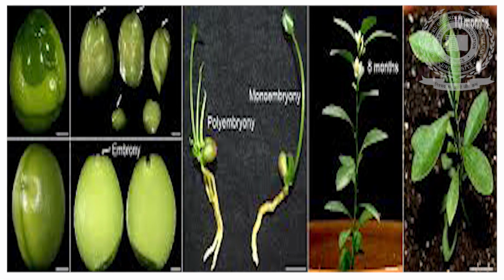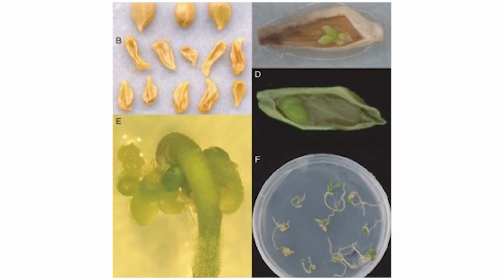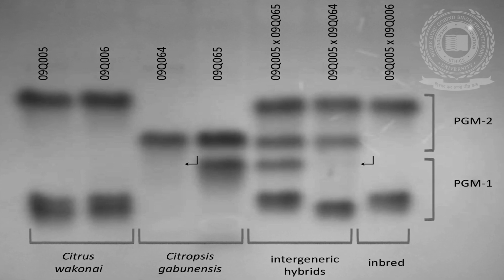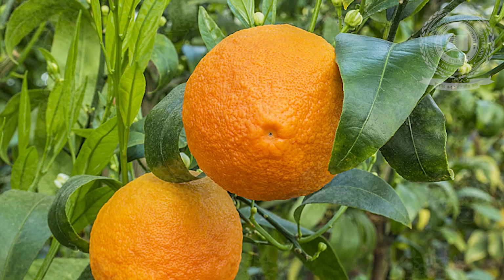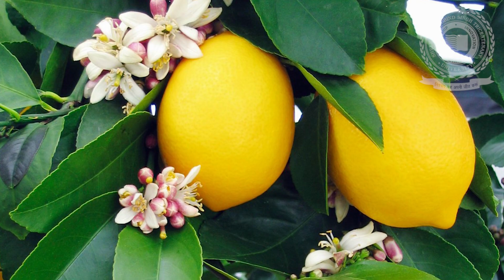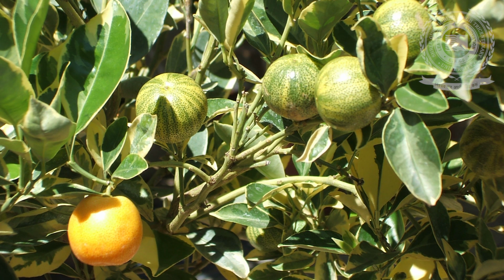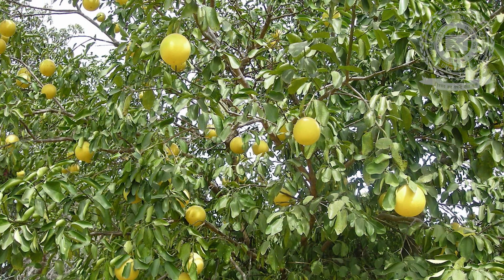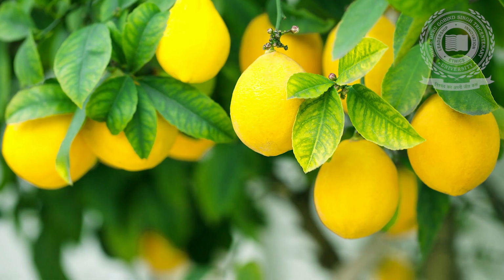Breeding of citrus/Dr Ashok Yadav/PhD Horticulture, GBPUA&T Pant Nagar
This E-lecture suited for UG & PG Students of Agriculture